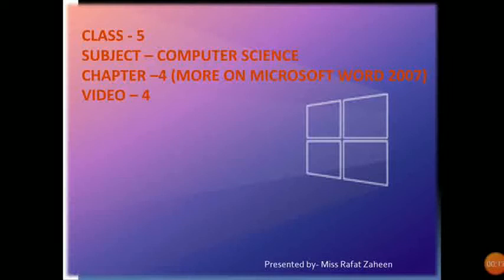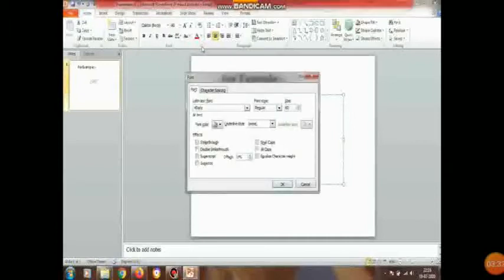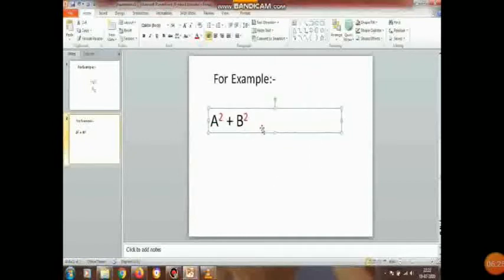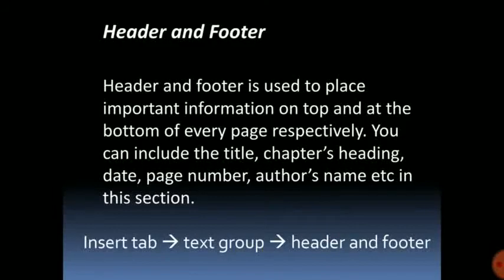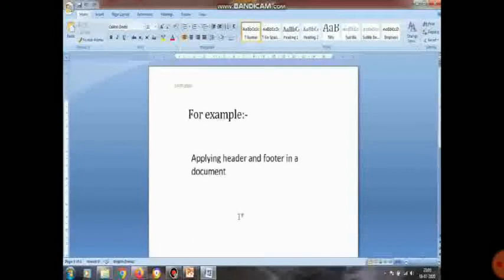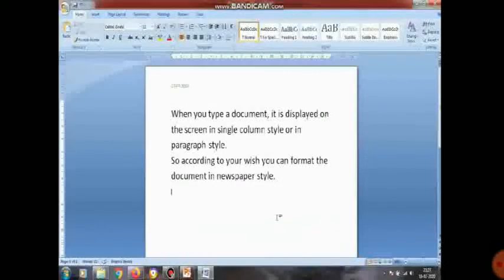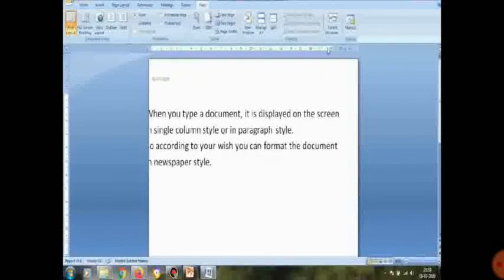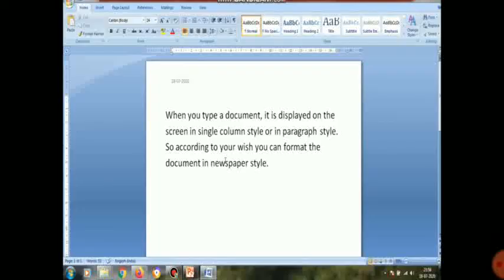Class-5, Computer Science, Ch-4(More on Microsoft Word 2007) video-4